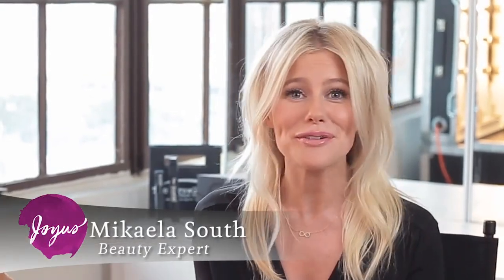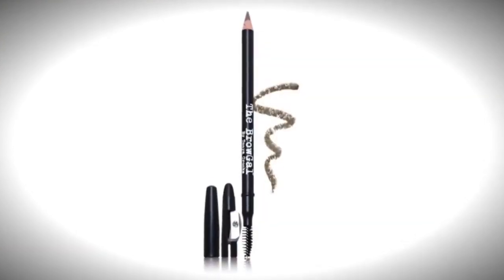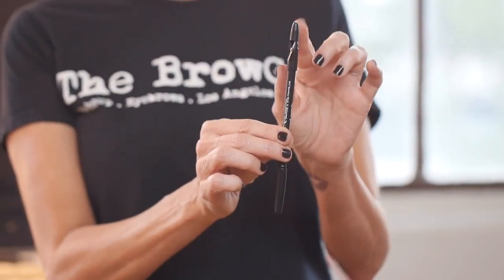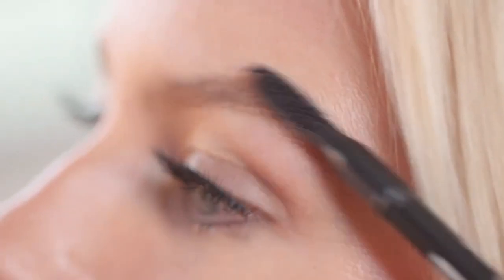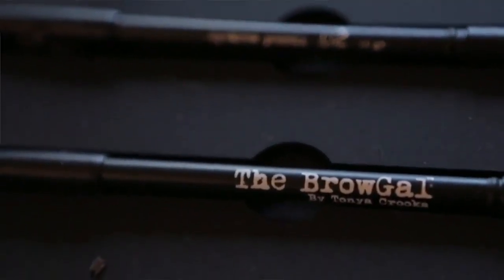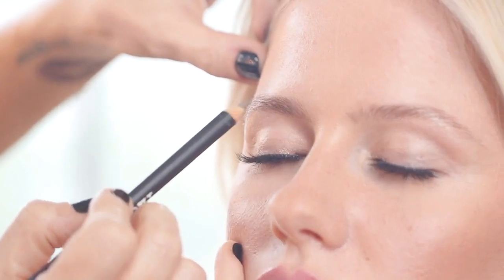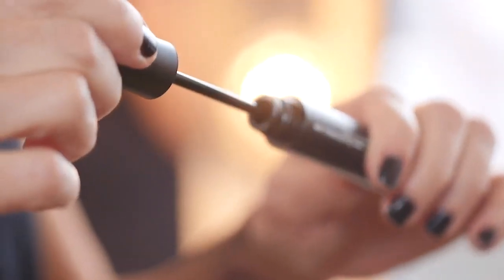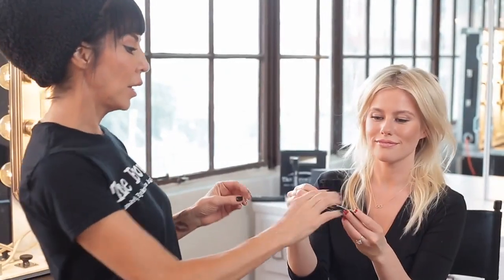The BrowGal and Joyus How-To Tips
The BrowGal and Joyus at it again to teach you who to get the perfect brow!